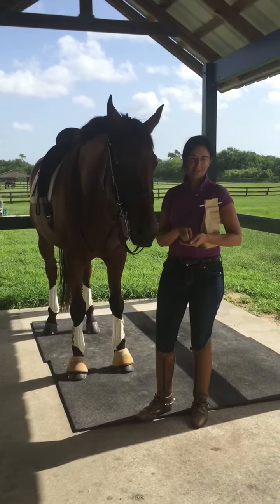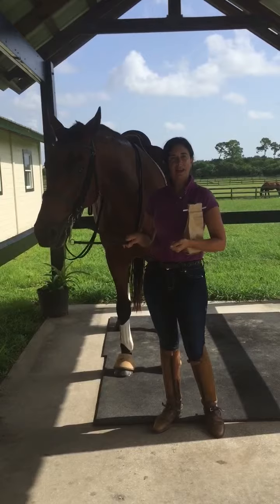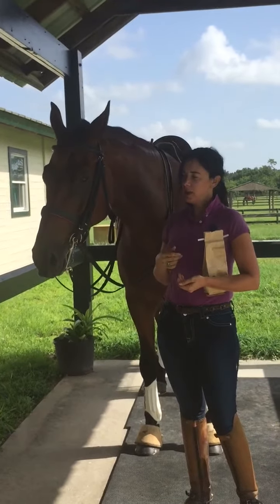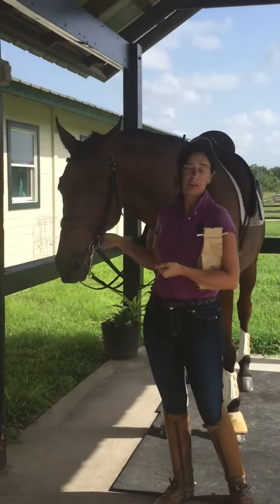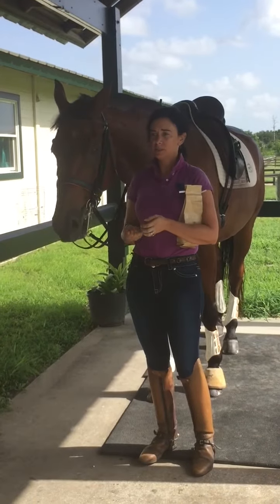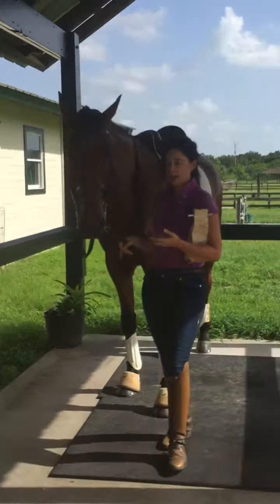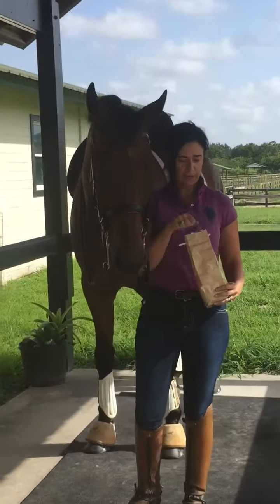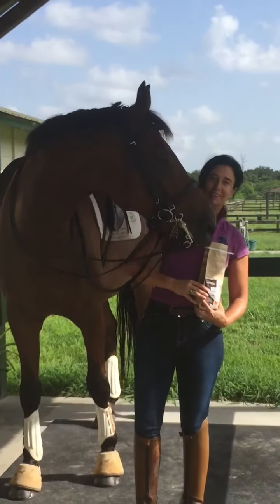Testimonial for Gumbits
Chrissa Hoffmann - International Grand Prix Dressage rider and trainer.